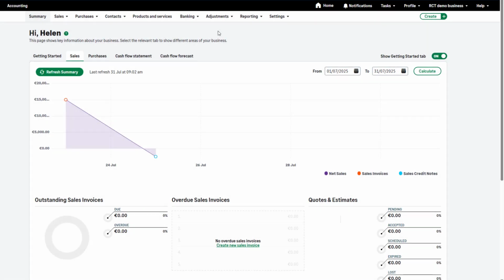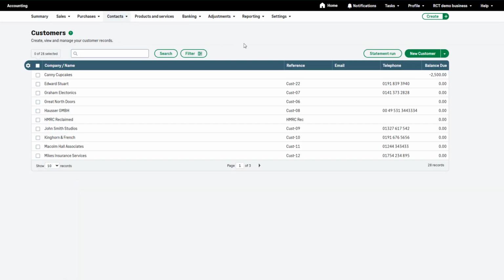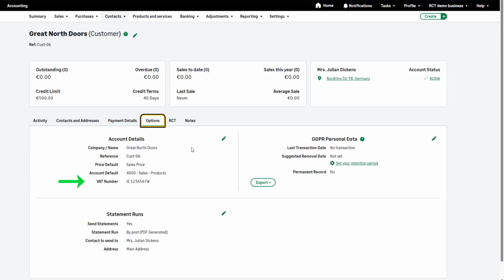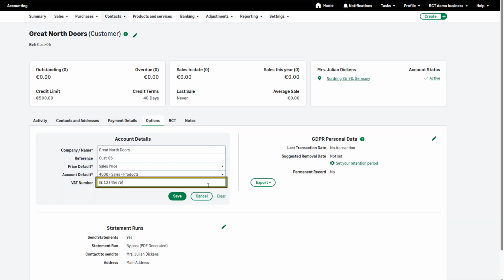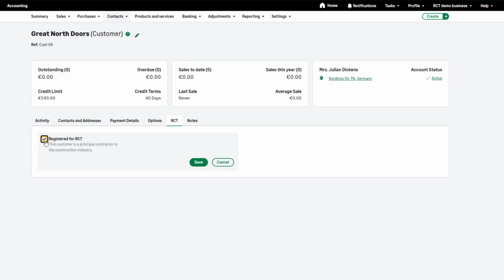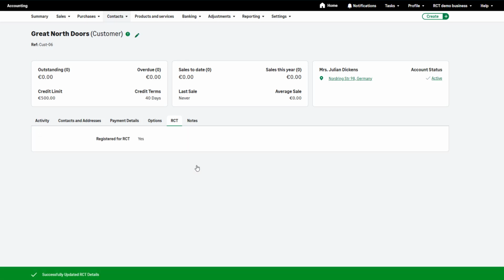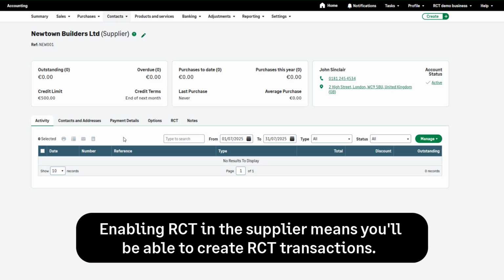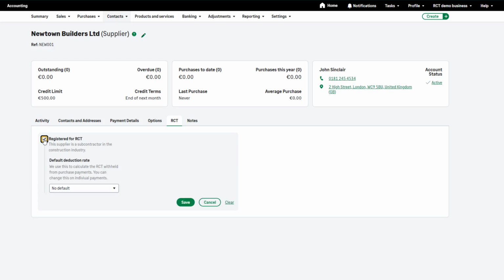Sage Accounting (Ireland) - Manage contacts for Relevant Contracts Tax (RCT)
Discover how to manage contacts for Relevant Contracts Tax (RCT) in Sage Accounting for Ireland. This video explains how to add, edit, and maintain subcontractor and principal contractor details, ensuring accurate RCT compliance.